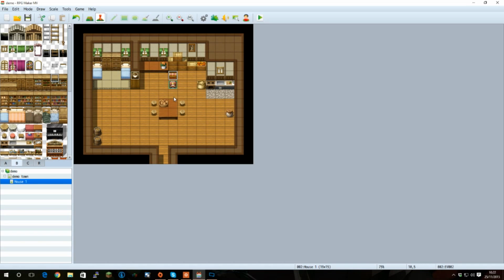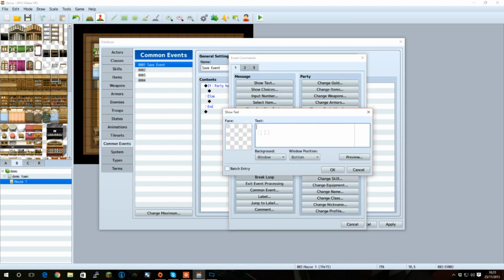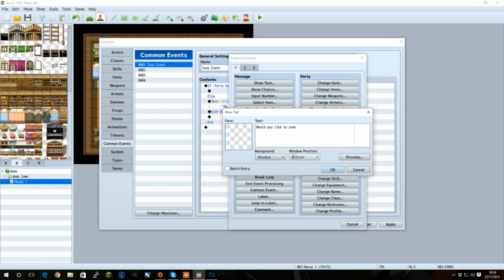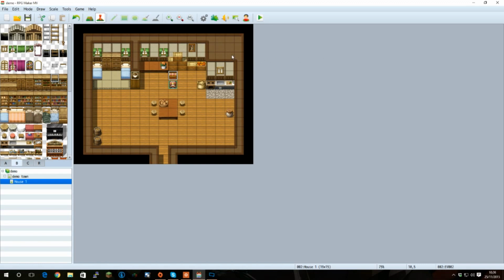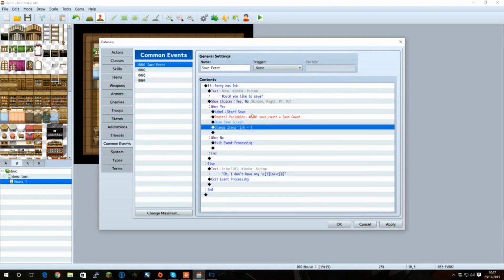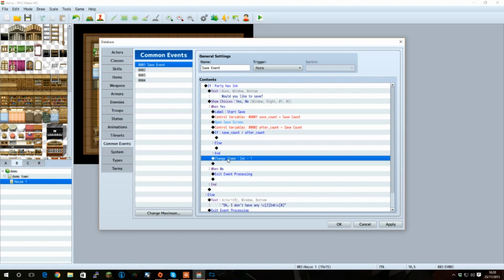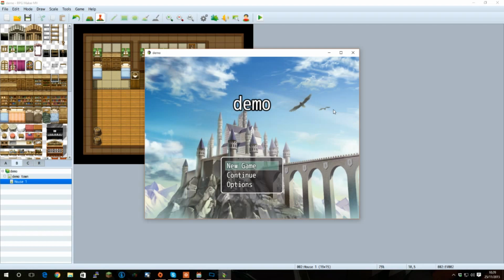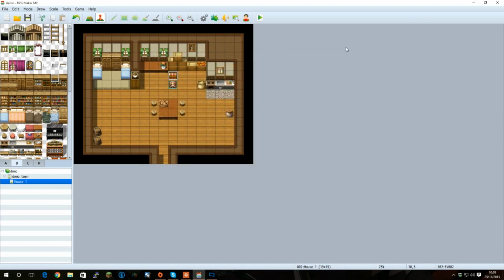How To: Save with Items in RPG Maker MV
By watching this video, you confirm you are at least 13 years old and/or have parental consent. CloudTheWolf Limited accepts no responsibility if the content is viewed  by viewers under the age of 13.s In this video we we look at how to save using items!

You can also use this to make Item based save points like the Typewriter is Resident Evil. But for this example we will have it mobile

Title: Nigel Good - No Way Back Up (feat. Illuminor)